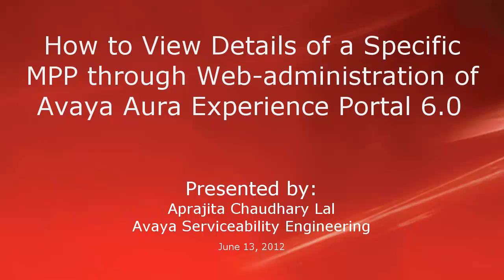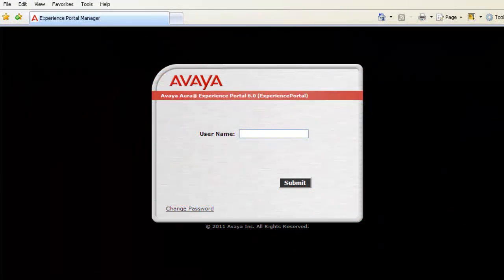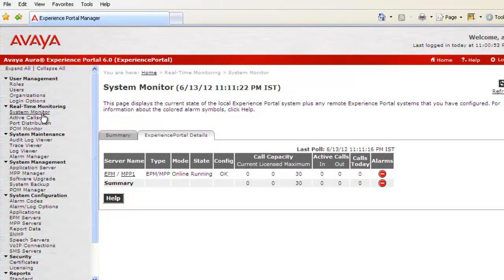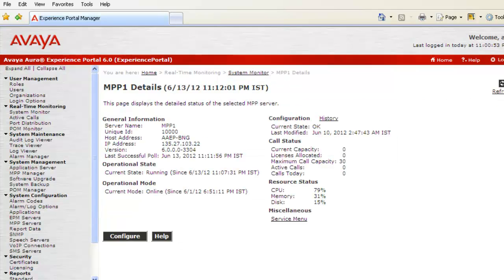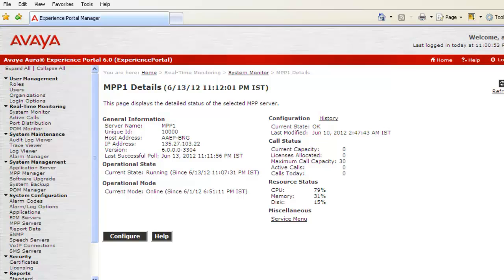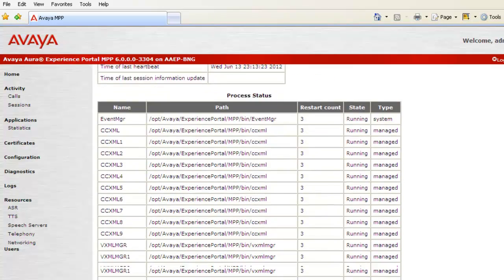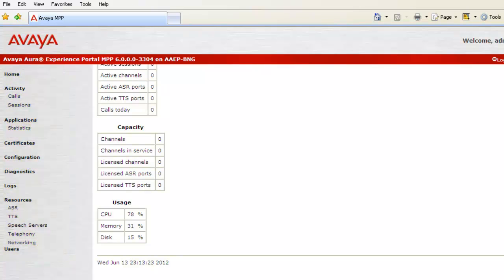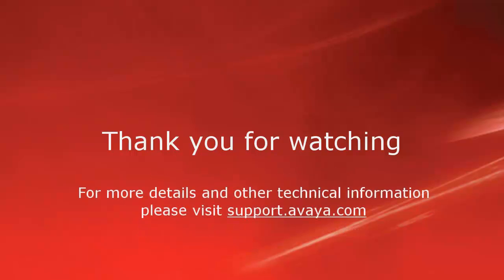How to Check Details of MPP through Web Administration of Avaya Aura Experience Portal 6.0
This video will guide you on how to access details about a specific MPP through the web-administration on Avaya Aura Experience Portal 6.0  Produced by Aprajita Chaudhary